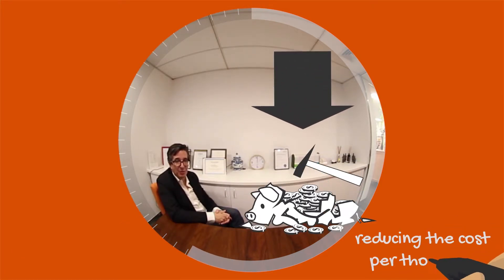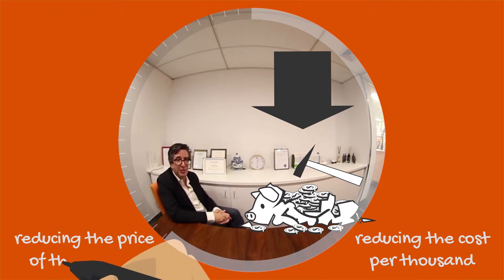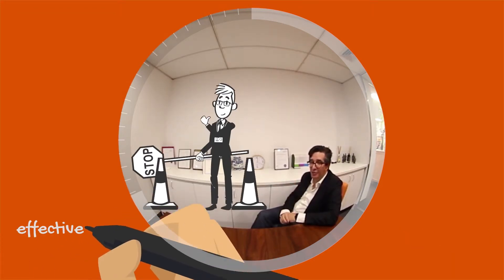Are your media impressions leaving an impression on your bottom line?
Do you want the media you pay for or the media that delivers results? Many marketers are focused on the lowest media cost possible, or the CPM. But what about the impact of your media investment on delivering the business growth? If your media results are underwhelming find out why here in a Golden Minute.

TRANSCRIPT
Media is all about leaving an impression.
The media investment is about making an impression on the audience.
So perhaps it is not surprising media is measured by impressions.
Cost per thousand, the enduring media measure, is the cost per thousand impressions.
So much time and effort goes into reducing the cost per thousand.
Reducing the price of the media.
When in fact the effort should be going into the effectiveness of the impression.
Rather than the cost of the media impression it should be the impression the media investment is having on the bottom line.
So what impression is your media having?
It really all depends on how you are measuring impressions.